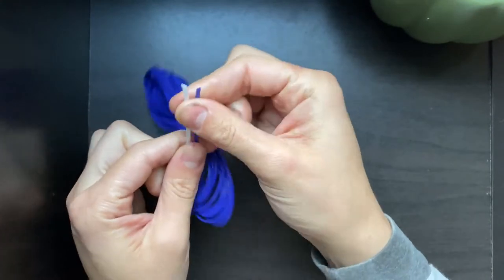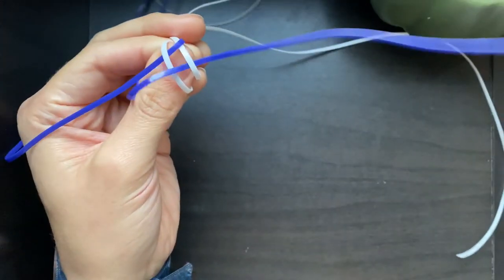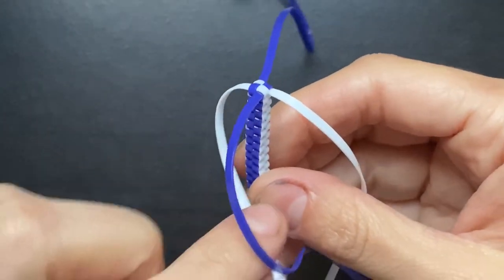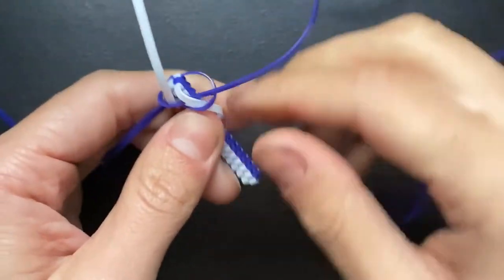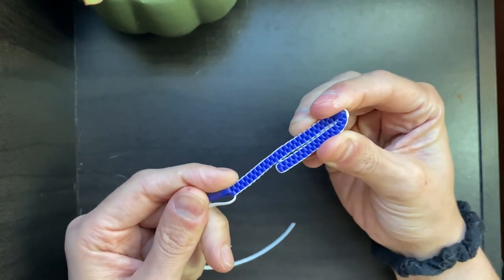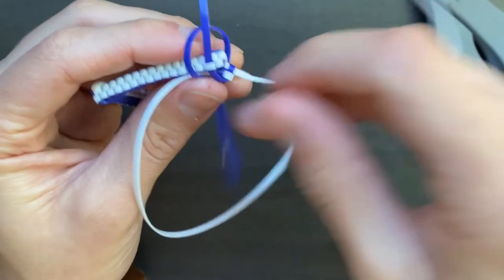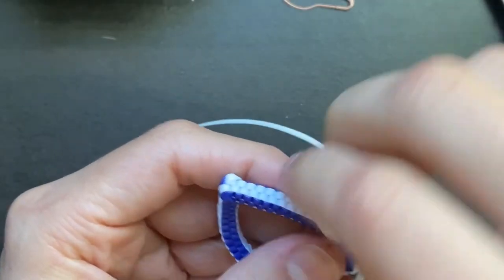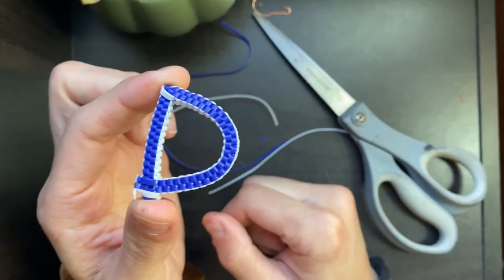How to make the letter D for lanyard, boondoggle, scoubidou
FOLLOW THE LANYARD PAGE ON INSTAGRAM: @LANYARDMAKING

CURRENT FELLOW FLOWER COUNT: 2,166
50,000 SUBSCRIBERS = GET RID OF ALL MY CLOTHES & BUY EVERYTHING VIOLET

::ABOUT:::
My name is Violet! I am a music producing, lanyard weaving, Harley Rider! On this channel, you will find videos on so much more though! I'm here to inspire you to BLOOM into who you were meant to be!

Previously known as violetpurpleleonlion, violetlq, violetsaviolet